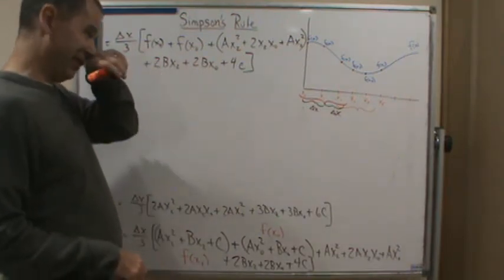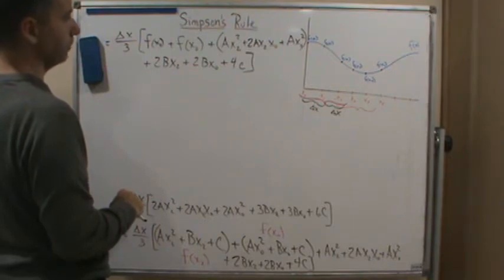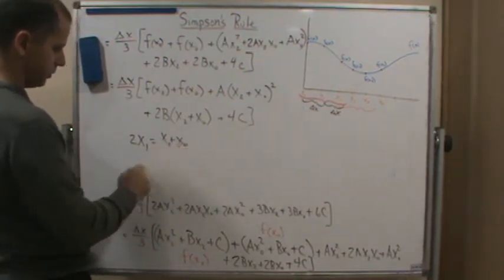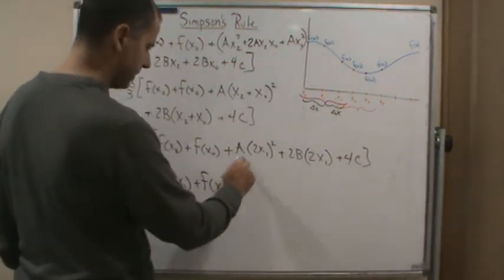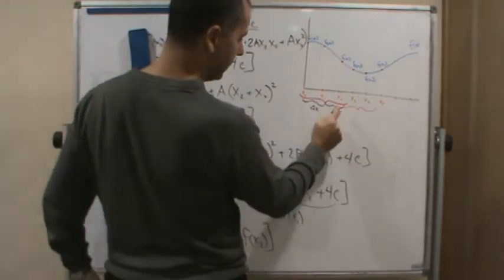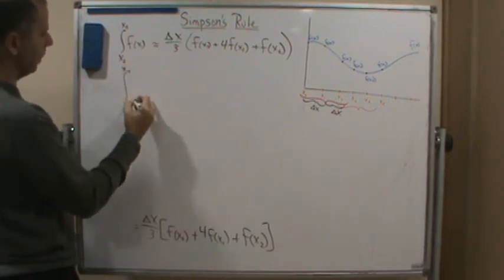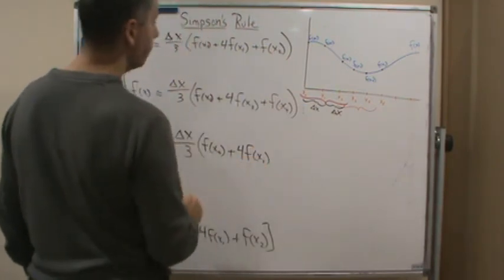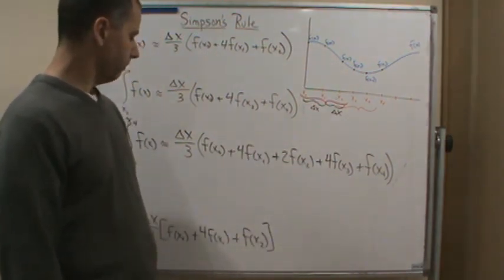Calc2 Simpson's Rule Derivation Part 2